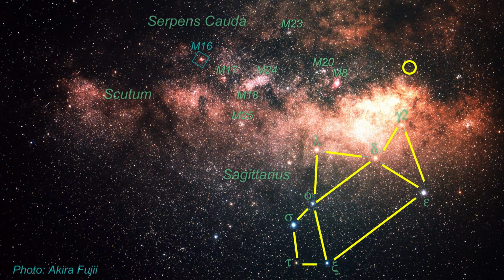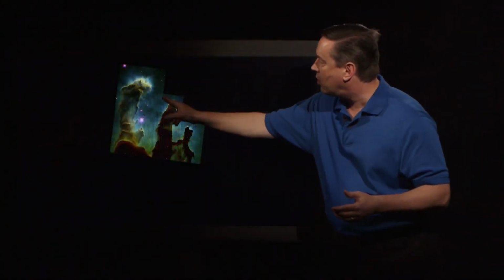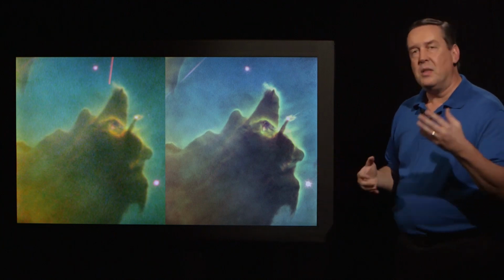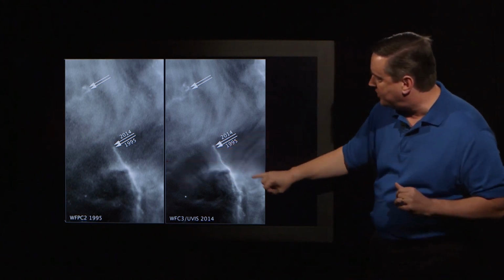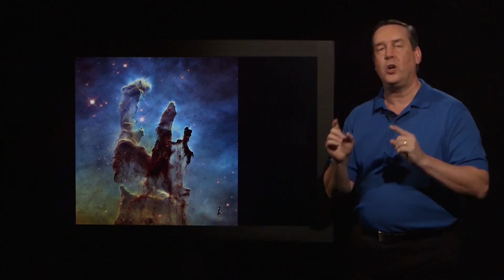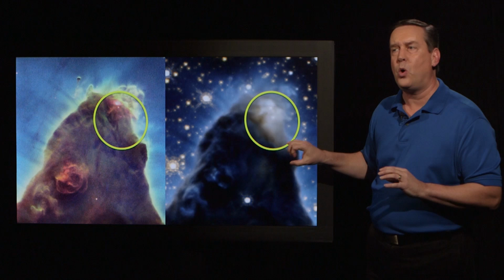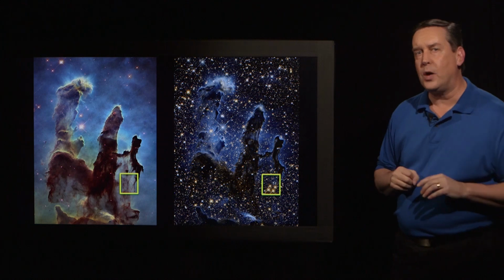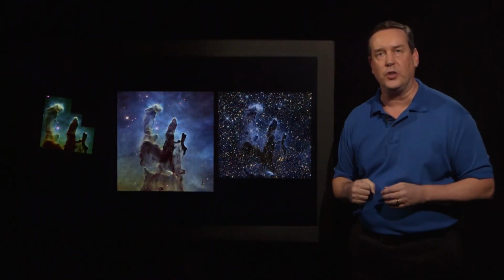New Views of the Pillars of Creation: Hubble's Universe Unfiltered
One of Hubble's most famous images was taken in 1995. The iconic "Pillars of Creation" shows the tall and beautiful gaseous pillar structures that can form inside star-forming regions. Within these dark clouds, stars are being born. Hubble kicked off its 25th anniversary year in 2015 with some images that used its improved cameras to revisit these beautiful pillars. This larger, higher resolution, and expanded wavelength examination uncovered new details, new features, and new perspectives on a classic image.

NOTE: HubbleSite.org is now defunct and the links below are likely to break at some point.

Hubble press release:
Hubble Goes High Def to Revisit the Iconic 'Pillars of Creation'

Show Notes:

-- Most will remember that there was an initial flaw in Hubble's mirror that was corrected in 1993. After that repair mission, it took some time for the public to recognize just how amazing Hubble's views of the universe really were.  The 'Pillars of Creation' image, released in November 1995, was a watershed in that regard. The image was shown on television news and reproduced in newspapers and magazines everywhere. The widespread attention helped certify Hubble's status to the public as the pre-eminent observatory of our time.

-- The "teapot" in Sagittarius is not the full constellation. It is a star pattern, called an "asterism," within the larger collection of connected stars that makes up the entire constellation. One can search online to see the full Sagittarius constellation as it depicts the archer. A similar asterism is the Big Dipper, which is a star pattern within the constellation of Ursa Major.

-- The visible and infrared views of astronomical objects are generally similar enough that one can identify common structures between the views. When using other wavelengths, like X-rays or radio waves, it can be very hard to identify how the two different wavelength views correspond. Astronomers must record the exact sky coordinates of an image in order to be able to precisely compare against views by other telescopes and in other wavelengths.

-- In 2005, for Hubble's 15th anniversary, we released an image of another pillar in the Eagle Nebula This pillar has a long, thin profile that earned it the nickname of a "stellar spire." As seen in this contextual image the two pillar regions are near each other in the nebula and both point toward the same group of hot stars.